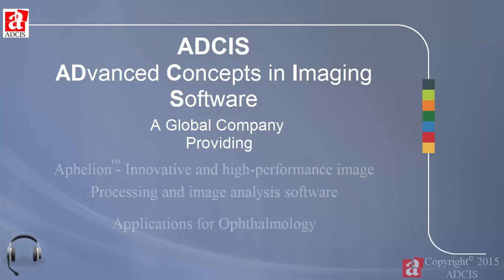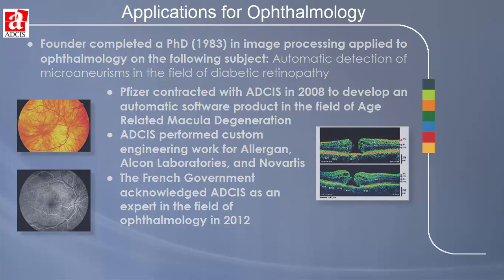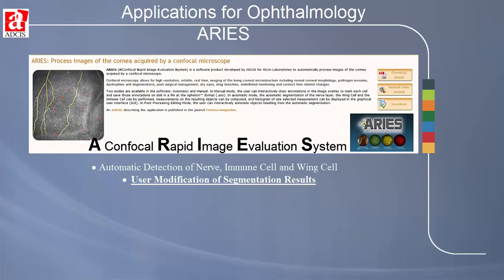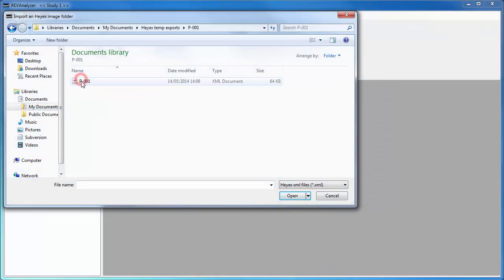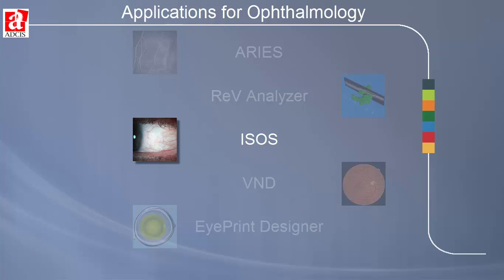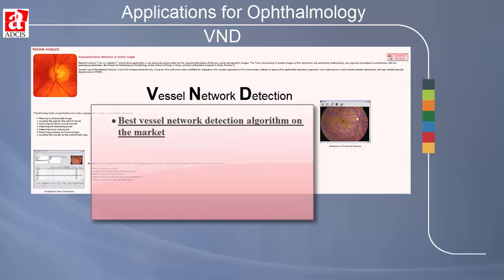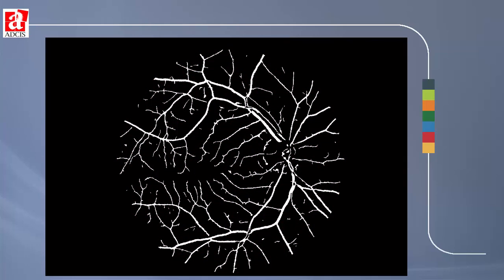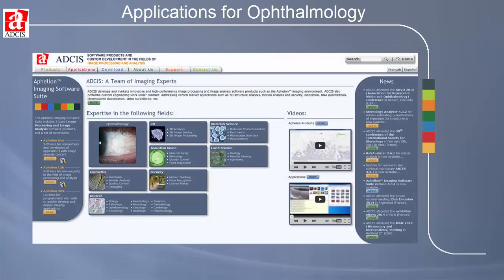ADCIS Applications : Medical : Ophthalmology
Overview of ADCIS custom engineering softwares and vertical products in application domain of Ophthalmology.

VND
EyePrint Designer